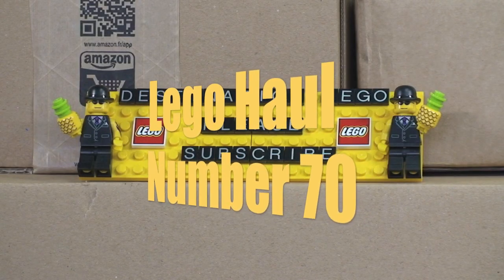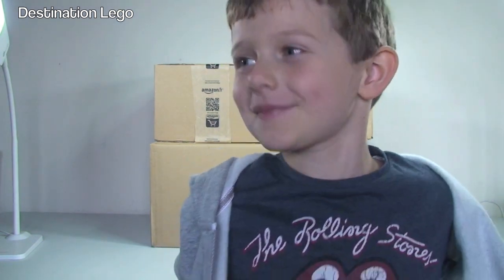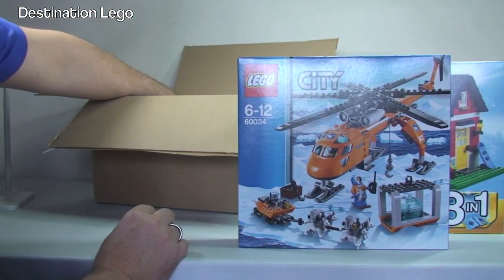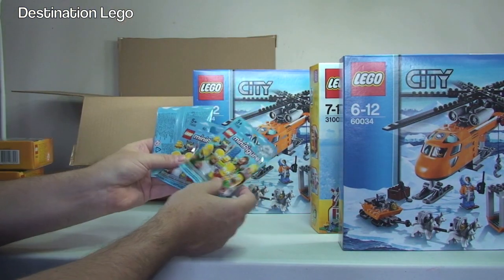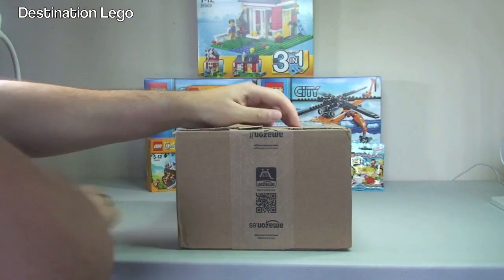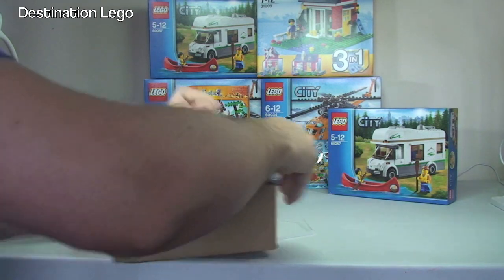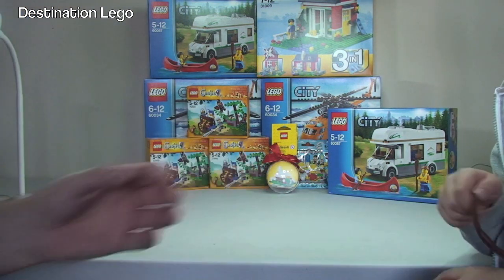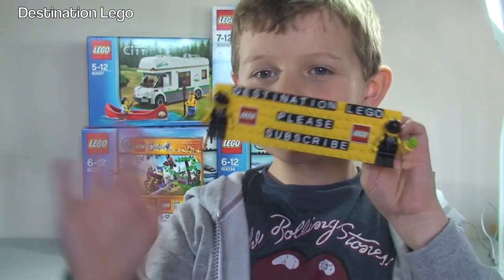LEGO Haul Number 70